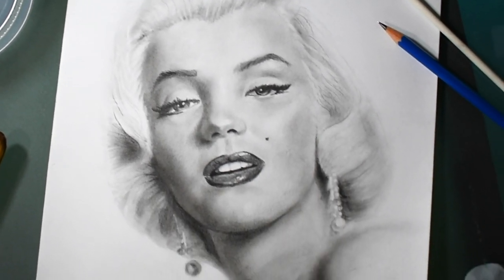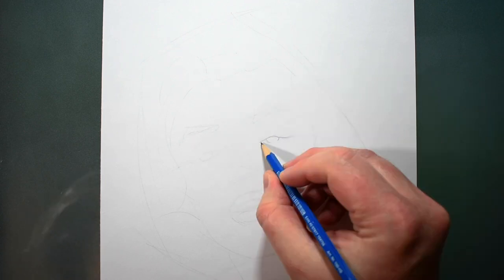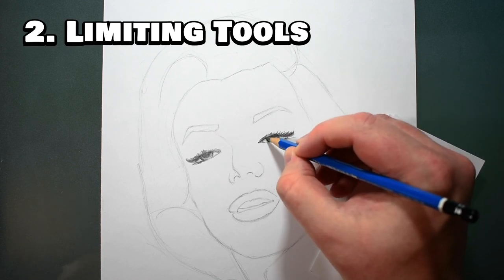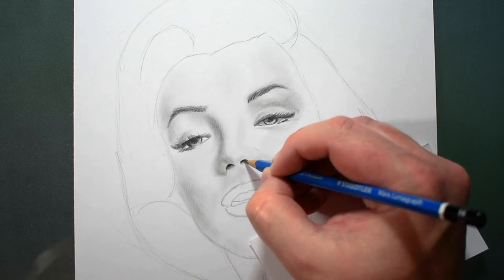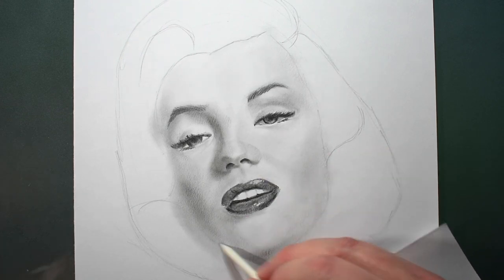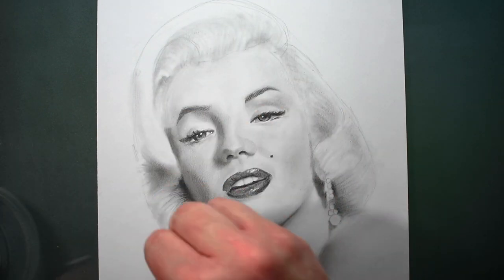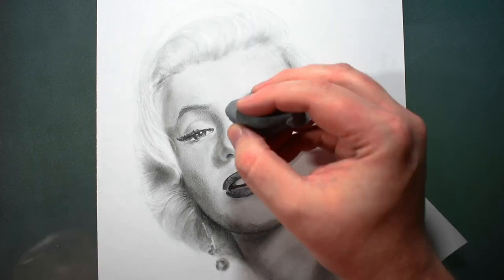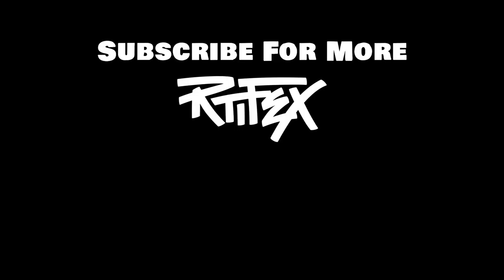Face Drawing: 5 Beginner Mistakes & Fixes!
Join me as I draw Marilyn Monroe and uncover 5 common mistakes beginners make when drawing faces, along with expert tips on how to correct them! Whether you're an aspiring artist or just love Marilyn, this tutorial will help you hone your skills and create stunning portraits. Don't miss out on mastering the art of face drawing with this step-by-step guide!

🖌 Art Supplies in This Video:
* Canson Mixed Media 9”x12” Sketchbook
* Staedtler Mars Lumograph Graphite Pencil Set
* Drawing Tool Kit
* General’s Charcoal Sticks
* Royal & Langnickel Brushes
* Uni-Ball Signo White Gel Pen

* Canson Mixed Media Sketchbook
* Canson Sketch Pad
* Staedtler Pencil Sharpener
* Kuru Toga Mechanical Pencil Kit
* Drawing Tool Kit
* Sakura Pigma Micron Pens
* Prismacolor Premiere Colored Pencils
* Copic Markers 36ct Sketch Basic Set

Happy drawing!